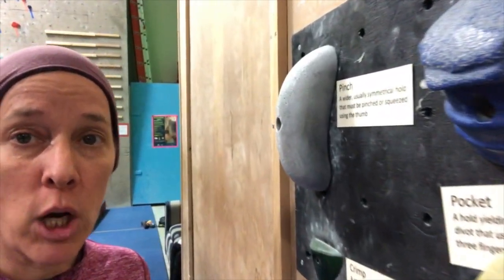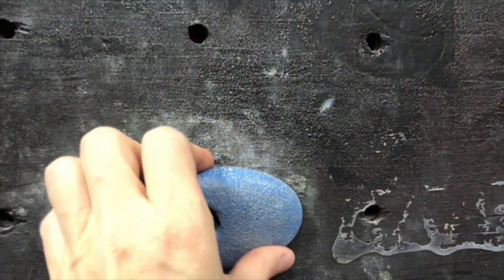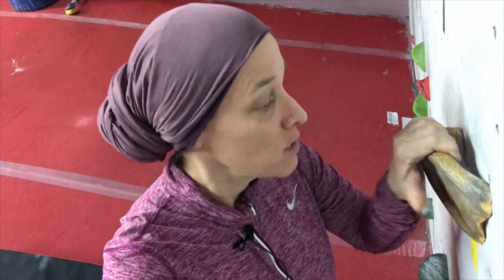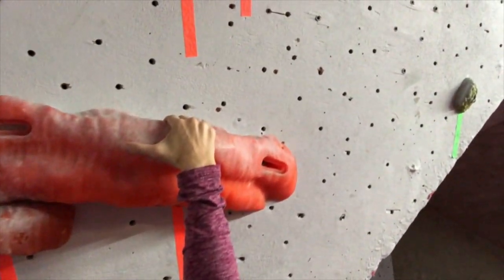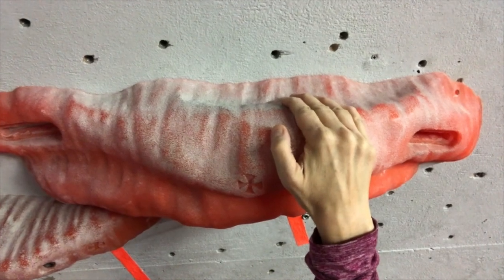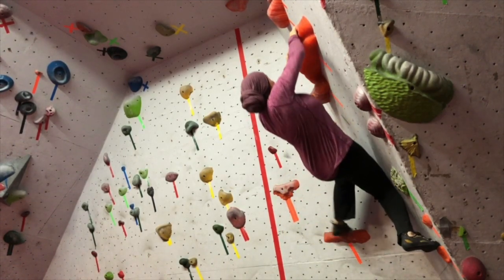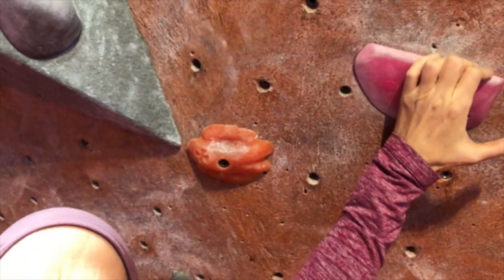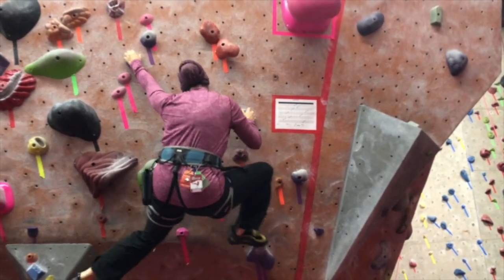Rock Climbing for Beginners - Rock Hold Climbing Techniques 101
My first technique video after receiving requests! There is more to come. Let me know if the comments what type of technique videos you would like to see.